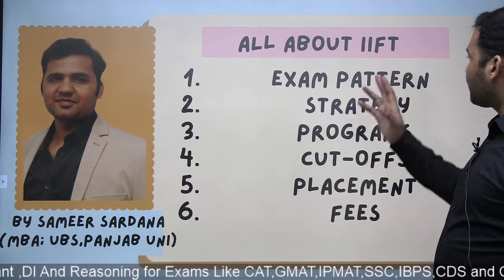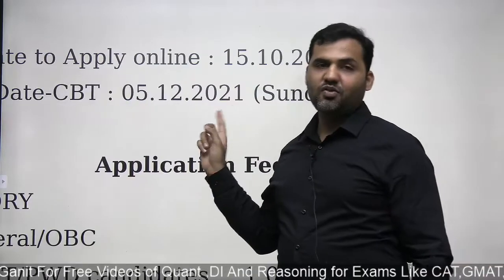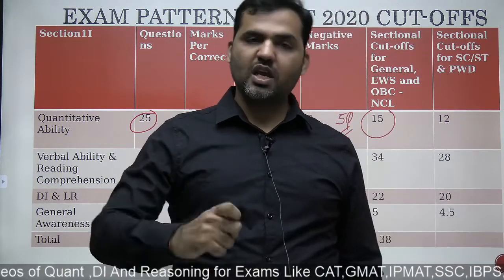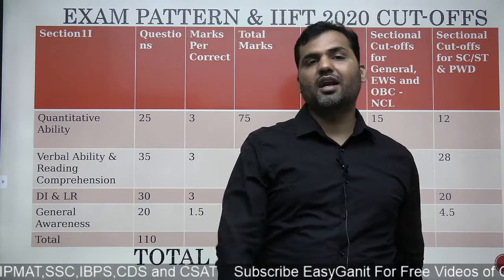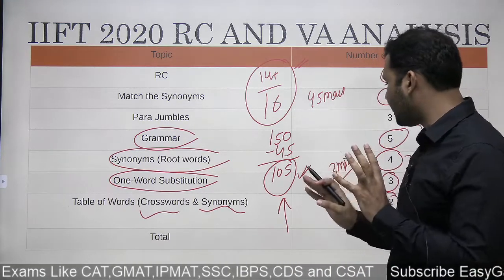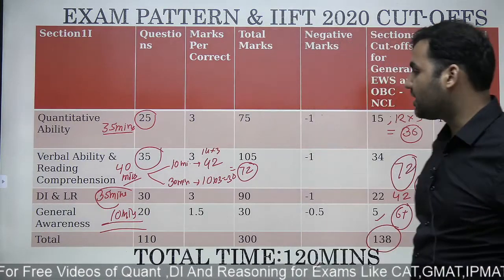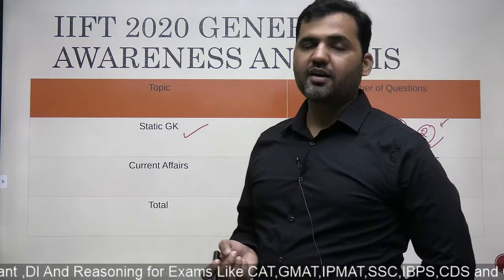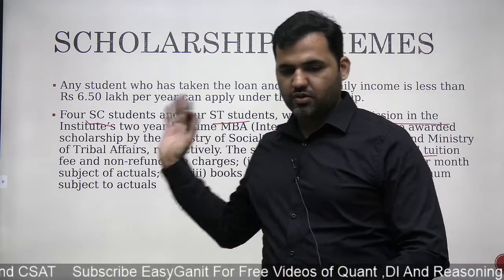IIFT Exam Details |Strategy | Exam Pattern | Cut-Off | IB Program | Placement |Preparation Strategy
You can also watch Video Lessons on other topics by us :

🔴50 Golden Rules in Geometry : All Episodes

🔴Complete DILR for CAT Completely Free With 100 Practice Sets :

 3.5 Hours Video on Set Theory Covering Complete Concept of Set Theory with 9 Excellent Sets

EasyGanit is an Online Learning Platform for Preparation of CAT, SSC-CGL, Banking Entrance (IBPS), Competitive Examinations after 12th Standard like IPMAT, NPAT, SET and more. The channel focuses on providing Simplest Ways to Approach Quantitative Aptitude Questions though Live Classes and Structured Course Videos. These Videos are aimed to Cover All Topics of Mathematics pertaining to various Competitive Examinations in India.